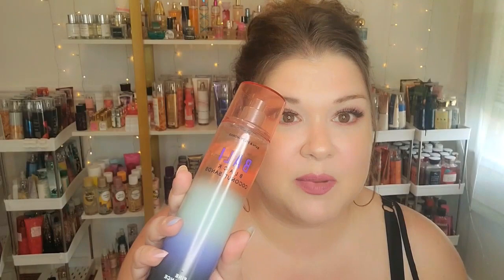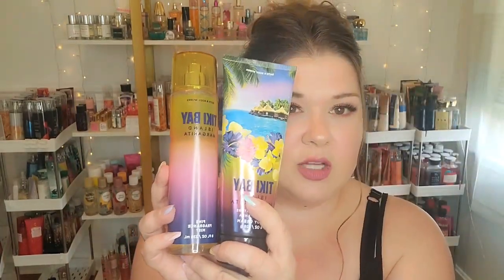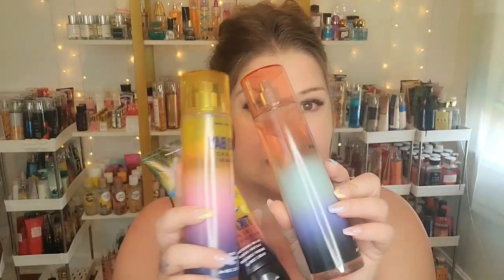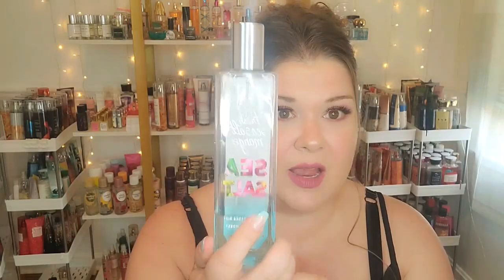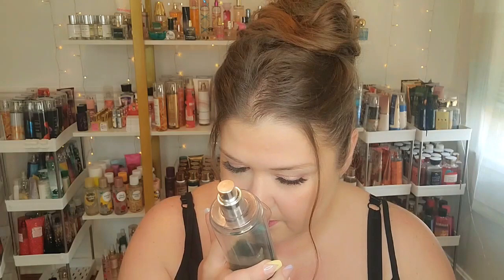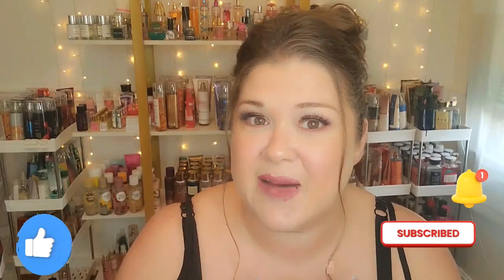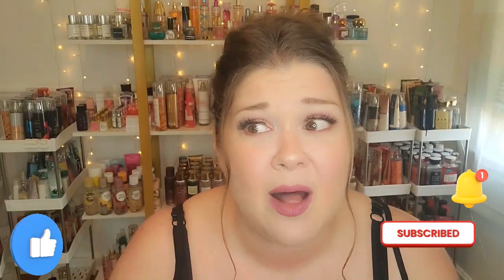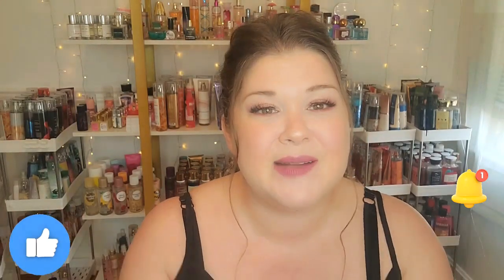Top 20 Blasts From The Past/Summer Bath & Body Works Body Sprays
These are my Top 20 Blasts From The Past/Summer Bath & Body Works Body Sprays!

Bath & Body Works, bathandbodyworks, haul, top 20, body spray, body mist, summer, blast from the past